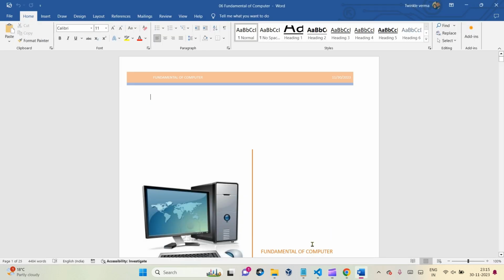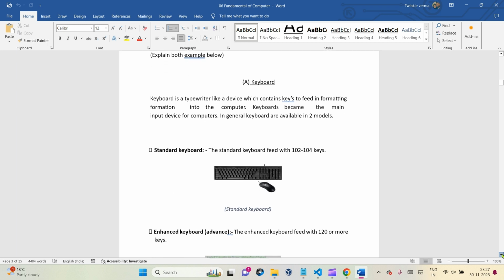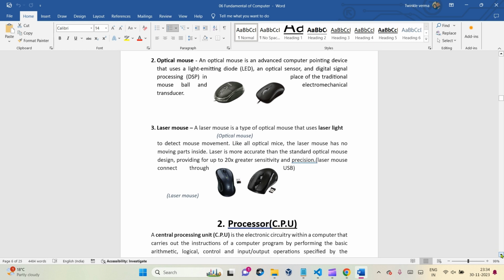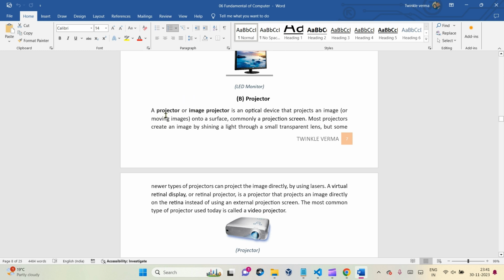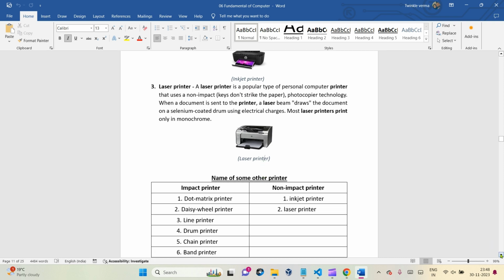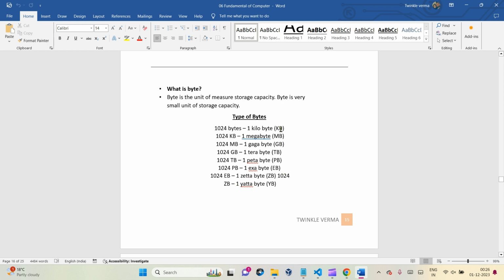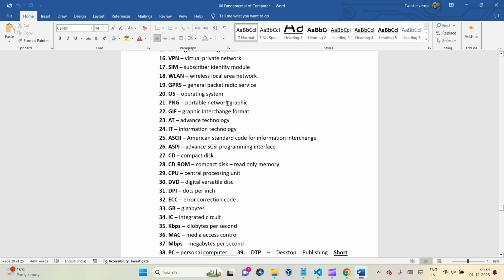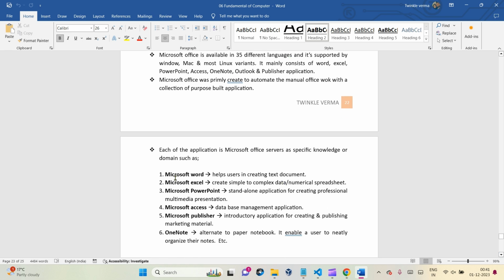Fundamentals of computers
1. WWW – world wide web
2. LAN – local area network
3. WAN – world area network
4. RAM – random access memory
5. ROM – read only memory
6. VDU – visual display unit
7. URL – uniform resources locator
8. GUI – graphic unit interface
9. ALU – arithmetic-logic unit
10. MU – memory unit
11. CU – control unit
12. HTML – hypertext mark-up language
13. HTTP – hypertext transfer protocol
14. CVV – card verification value
15. GPS – global positing system
16. VPN – virtual private network
18. WLAN – wireless local area network
19. GPRS – general packet radio service
20. OS – operating system
21. PNG – portable network graphic
22. GIF – graphic interchange format
23. AT – advance technology
24. IT – information technology
25. ASCII – American standard code for information interchange
26. ASPI – advance SCSI programming interface
27. CD – compact disk
28. CD-ROM – compact disk – read only memory
29. CPU – central processing unit
30. DVD – digital versatile disc
31. DPI – dots per inch
32. ECC – error correction code
33. GB – gigabytes
34. IC – integrated circuit
35. Kbps – kilobytes per second
36. MAC – media access control
37. Mbps – megabytes per second
38. PC – personal computer 39. DTP – Desktop Publishing